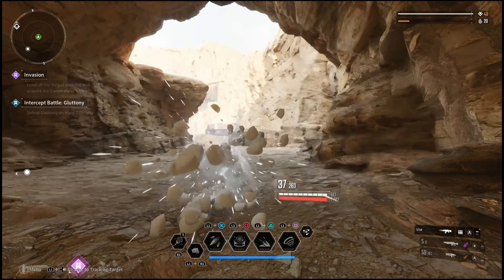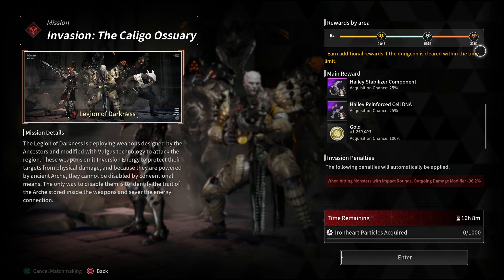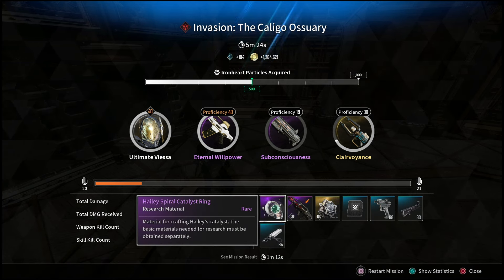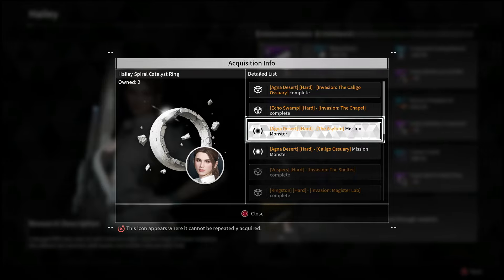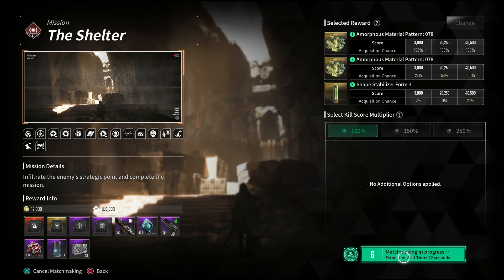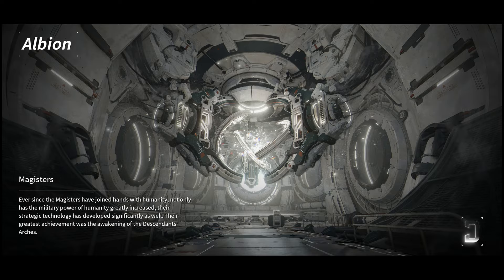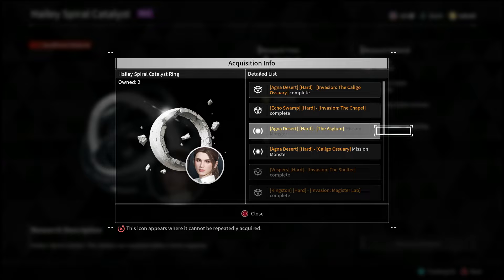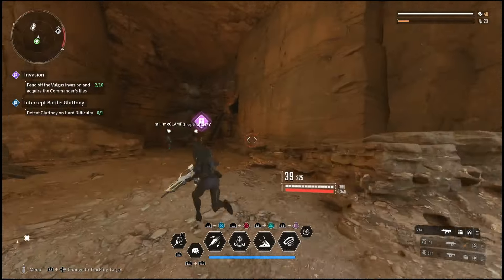Fastest way to unlock Hailey the first descendant (best Route) | best Dps in the game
fastest way to farm ultimate Lepic the first descendent
how to get Hailey enhanced cell
how to get Hailey stabilizer blueprint
how to farm Hailey spiral catalyst blueprint
how to get Hailey data chip (36)